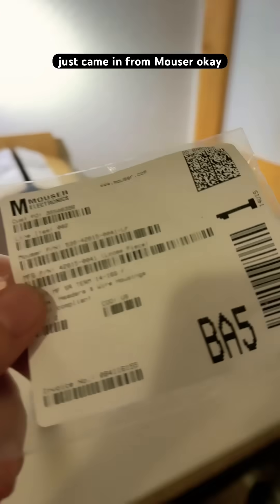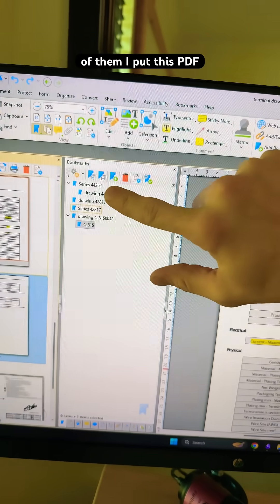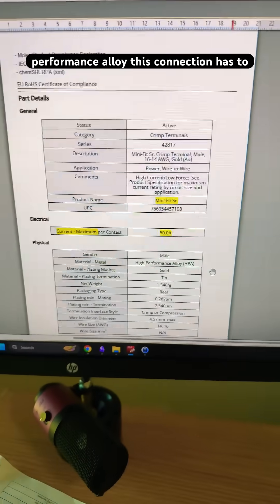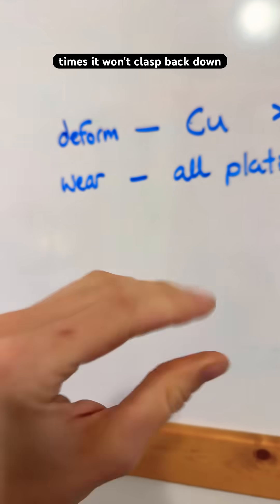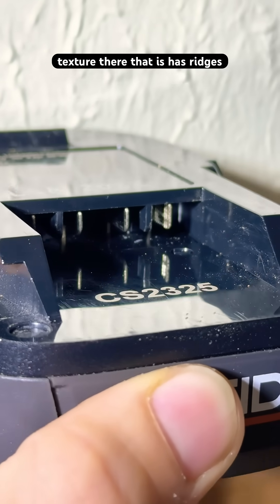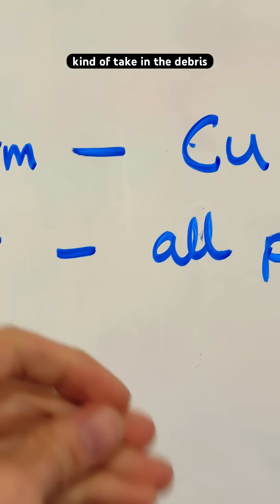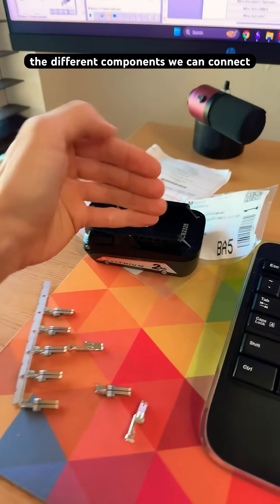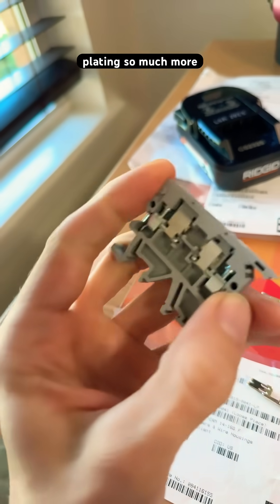complex engineering of a high-current battery contact, for power tools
This activity comes from our efforts in the OpenLab Project as well as SCUTTLE Robotics.  Modern batteries are modular, and this particular Ridgid battery design is suitable for thousands of mechatronics engineering designs if we can produce our own custom adapters to fit together the power tool battery and a receiving-side connector.

The video features the tab of a ridgid li-ion 4AH battery which suits many power tools.  The tab is common among most power tool batteries and unlike AC appliances, the intended amperage maximum is MUCH HIGHER at 50 Amps per terminal.

I'm compiling documentation about the battery terminal selection for DIY makers and engineers to select their own terminals, and including the best choices of OTS tabs  by manufacturers Molex and TE connectivity.  In April 2025 I collected datasheets that I'll post on my grabCAD design as well as in OpenLabProject.   Ultimately we want Open Source adapters that suit any DC project to be made Cordless, and to make any battery brand swappable with any power tool brand.